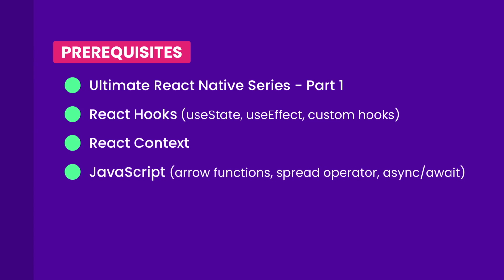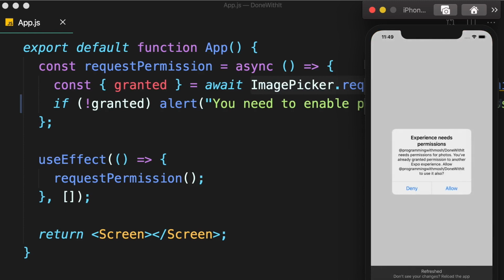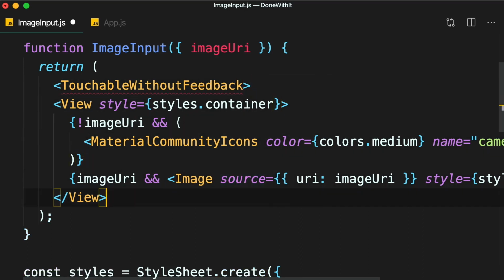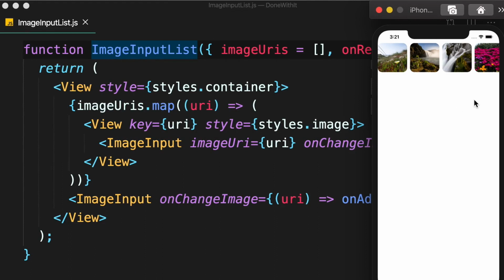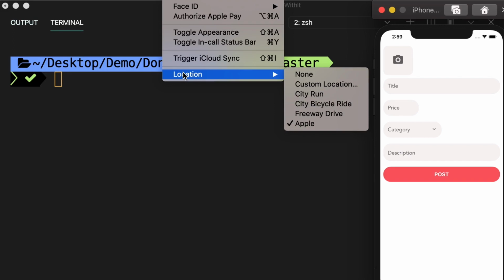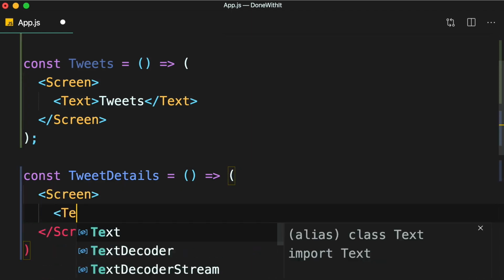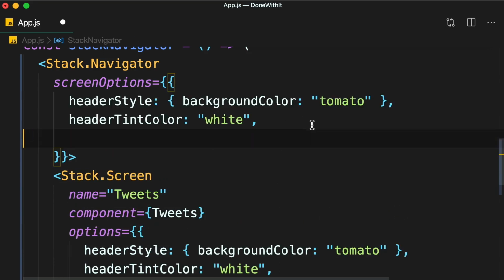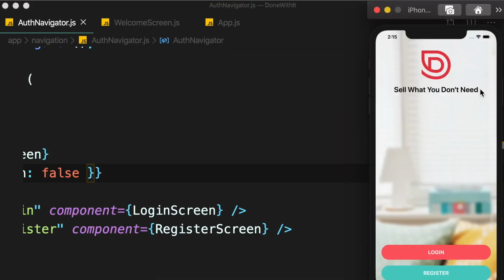Mosh RN Advanced 1 30 HD 1080p